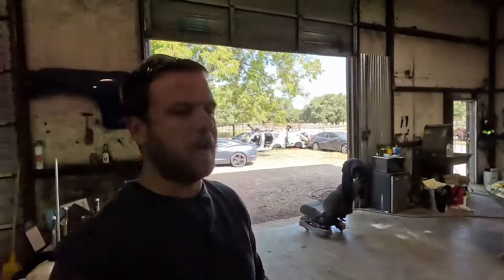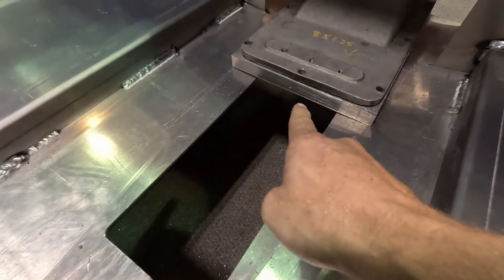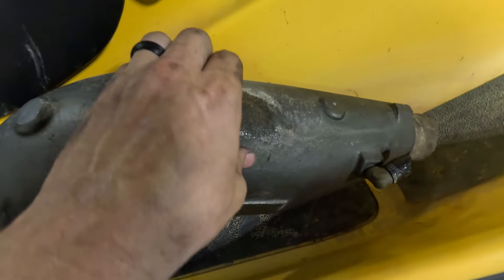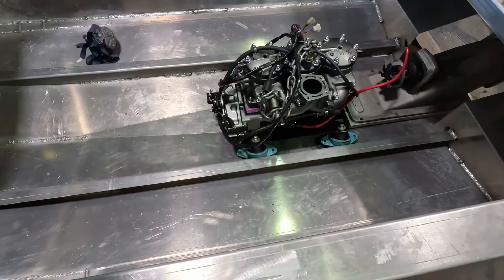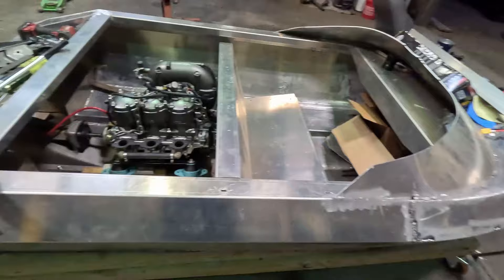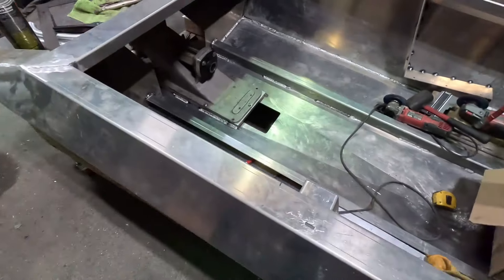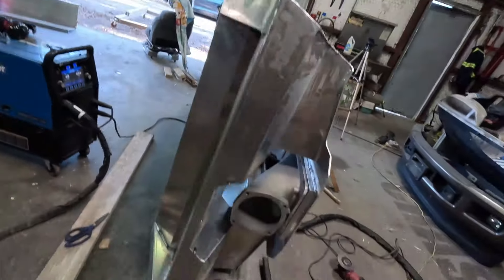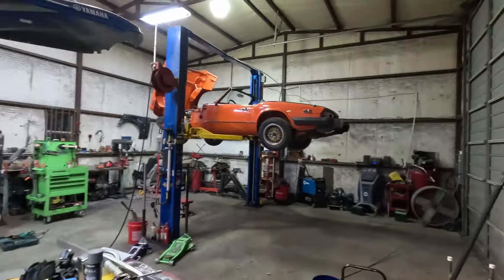LIL RIPPER MINI BOAT UPDATE (EP. 2)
more work and progress on the LIL RIPPER mini jet boat. with the kawi ultra 1100 triple in it.